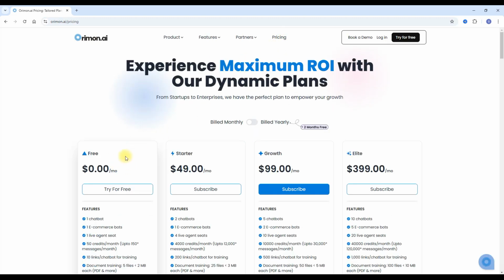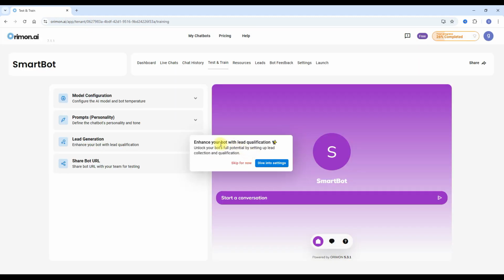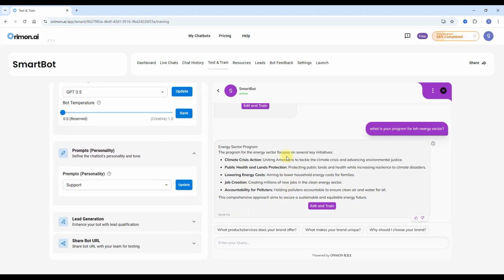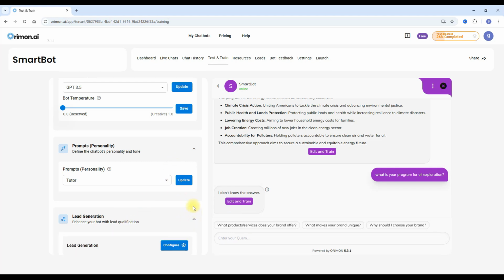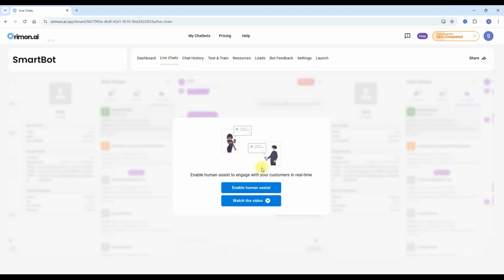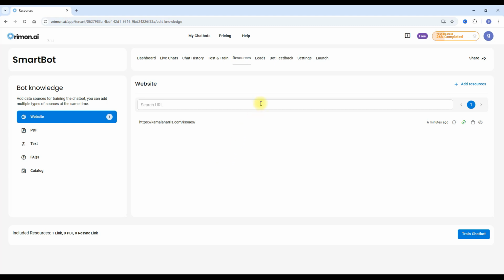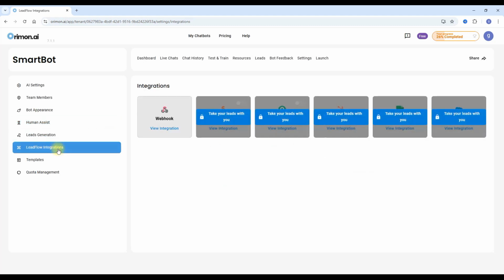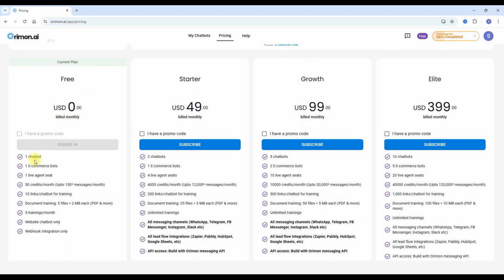This FREE AI AGENT builder let's you build an AI CHATBOT for FREE | orimon ai tutorial 2025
This FREE AI AGENT builder let's you build an AI CHATBOT for FREE | orimon.ai tutorial

In this video (orimon ai tutorial) i will show you how to create your very first AI Chatbot using a platform called orimon.ai (a no-code app builder ai)

Orimon.ai is an AI Agent chatbot builder platform that has a free plan with which you can create a really powerful AI chatbot.

You can, with this free plan, launch your ai chatbot on your own website or share it, for free, with others. Orimon AI is another no code tool that allows people with little knowledge but sound understanding to create AI tools and make money online.